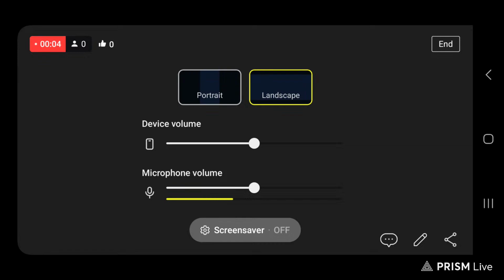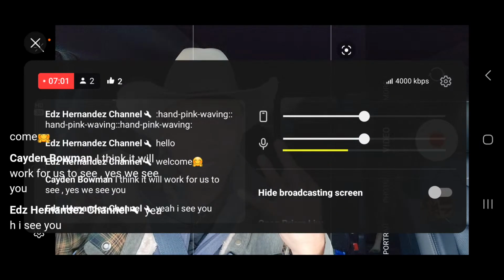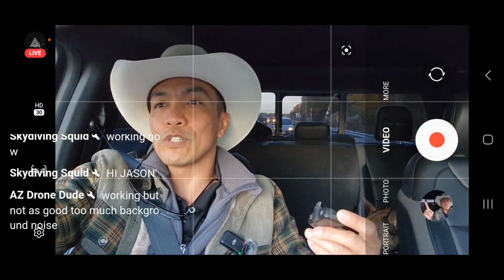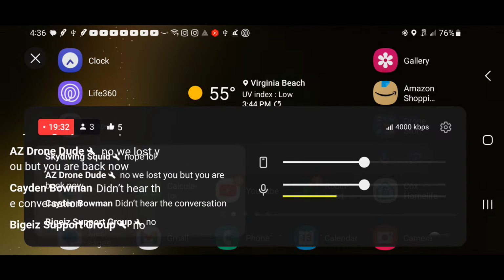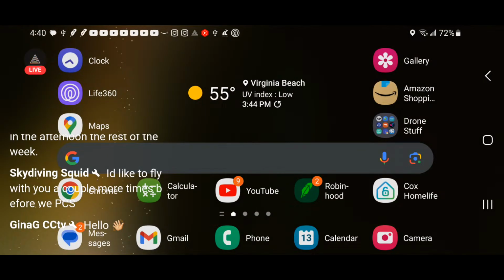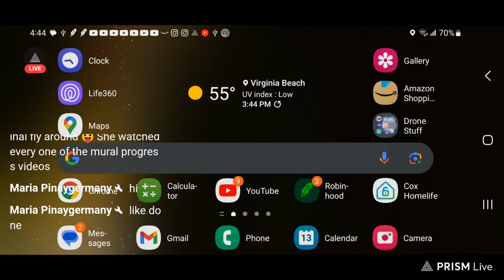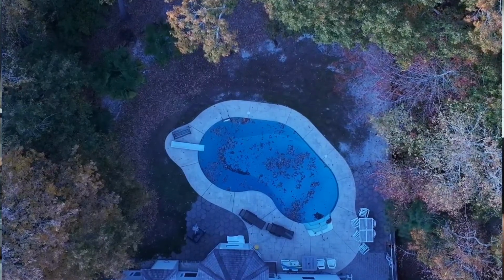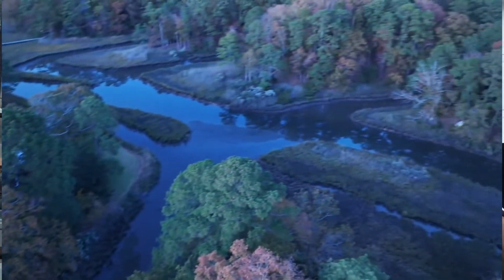Test 2: PRISM Live Studio on phone, ScreenCast and then Drone-Cam